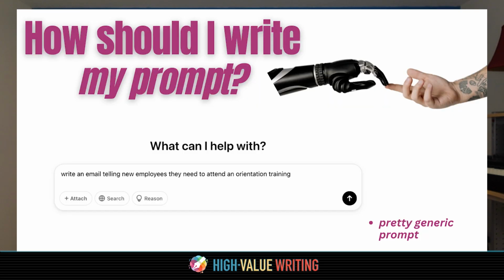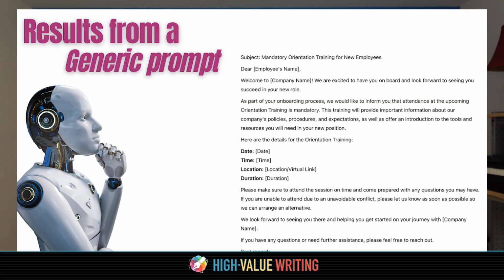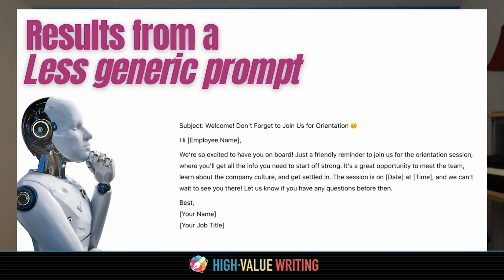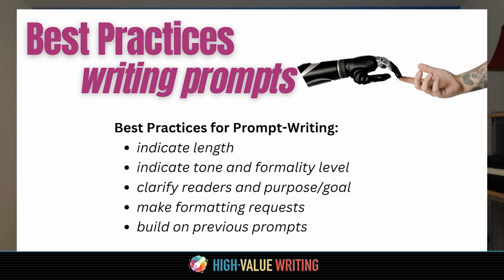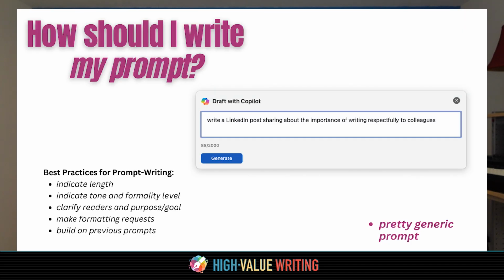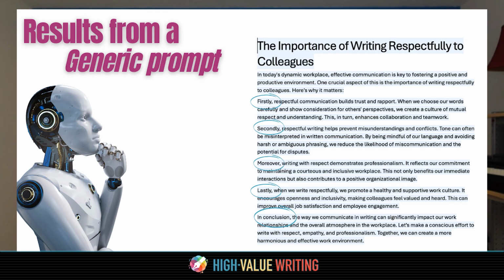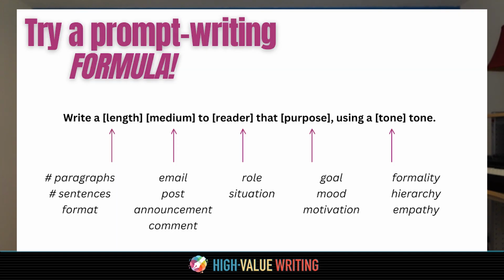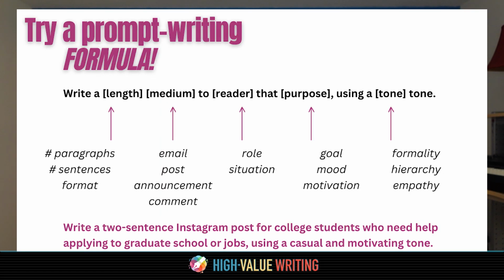Write Better AI Content in 5 Minutes (Prompt Formula Inside)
Do you use AI in your writing? How do you write your prompts? You can get the best results from AI programs like ChatGPT, CoPilot, and more by writing a specific prompt. Watch this video for some useful tips to help you master AI writing with a thoughtful prompt formula!
NOTE: you may need to pause to read some of the content. 😉

VIDEO CHAPTERS:
00:00 - Intro
00:44 - Example 1
01:54 - Prompt Best Practices
02:11 - Example 2
02:54 - Example 3
04:05 - Prompt Formula